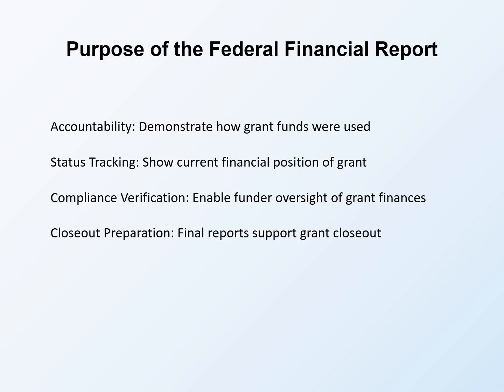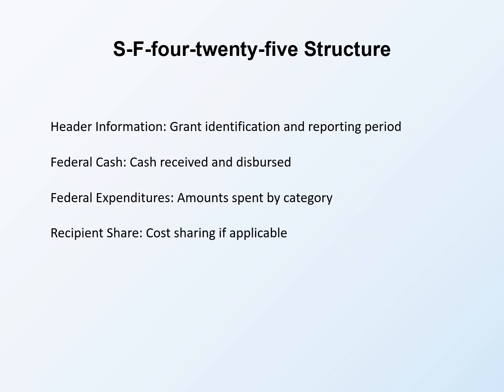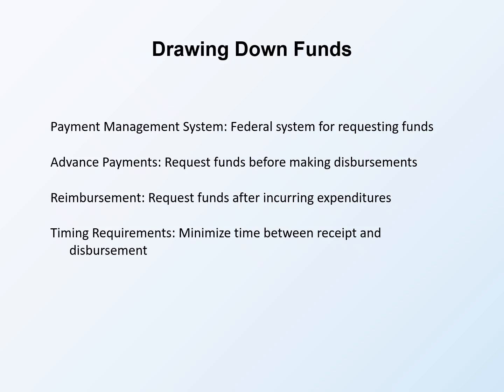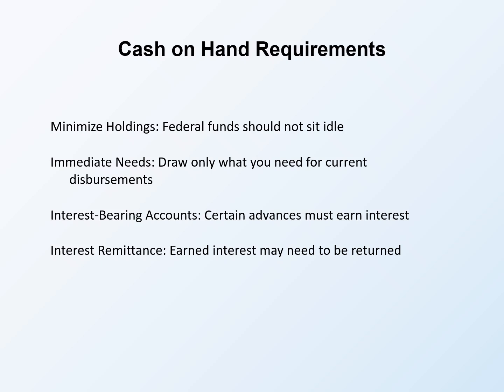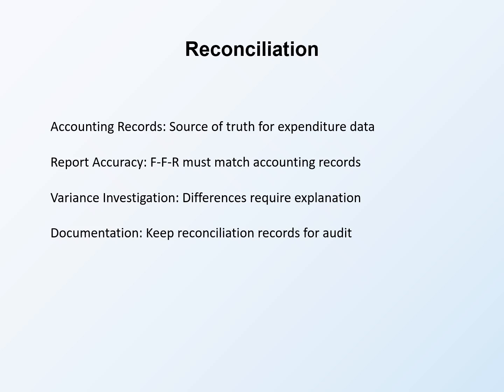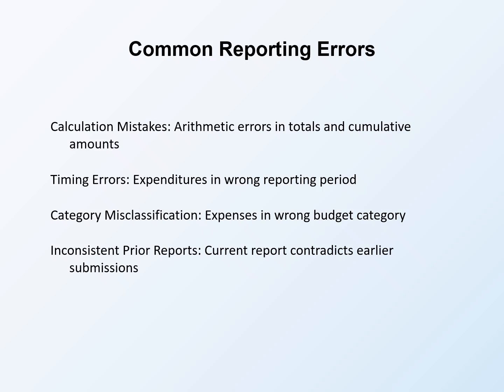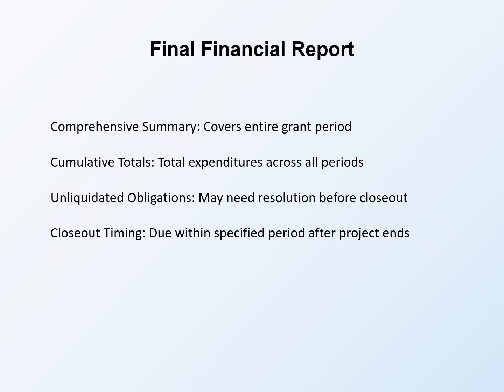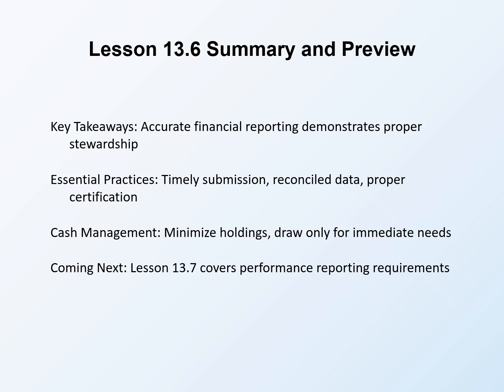The SF-425 Federal Financial Report and Cash Management Rules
The SF-425 Federal Financial Report and Cash Management Rules covers how you report grant money and how long you may hold it.

Financial reporting is how you communicate a grant's financial status to the funder. The SF-425 is the standard form for reporting expenditures and cash status on most federal grants. Form versions change, so verify you are using the current one.

5 Key Facts from This Lesson:
1. Accurate and timely reporting demonstrates proper stewardship, while late or inaccurate reports trigger compliance concerns and affect future funding.
2. Cash management is inseparable from reporting: how you draw down federal funds and how long you hold them before disbursement both carry specific requirements.
3. Interest earned on held funds has its own handling rules, which is a common place for organizations to fall out of compliance.
4. The lesson covers the purpose and structure of the report along with its key data elements.
5. It closes on the reporting problems that recur most often, so they can be designed out rather than corrected later.

Chapters:
0:00 What financial reporting communicates
0:59 Using current forms
1:50 The current cash position
2:37 Meeting reporting deadlines
3:10 Final report timing
3:52 The form structure
5:06 Accounting basis
6:00 Consistency in reporting method
7:47 Minimizing cash holdings
8:21 Interest-bearing accounts
9:02 Reporting expenditures by category